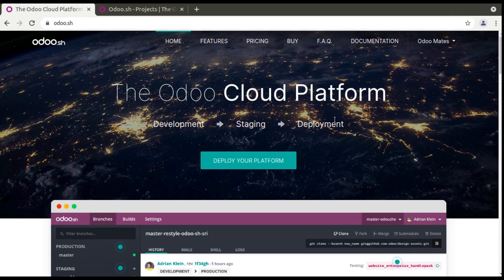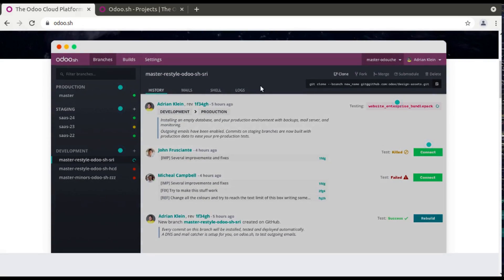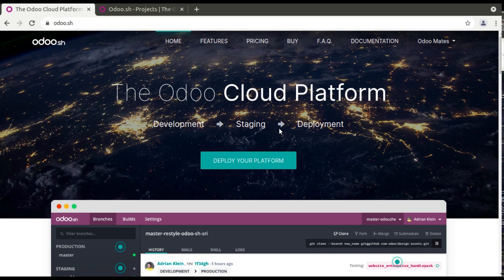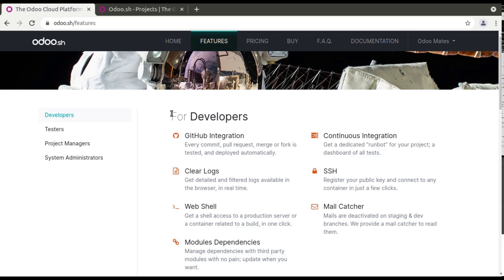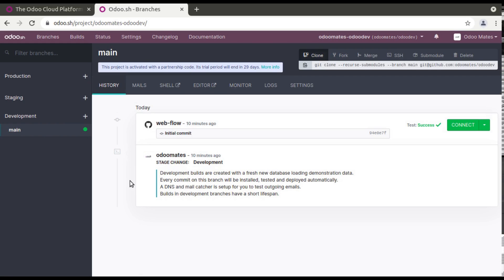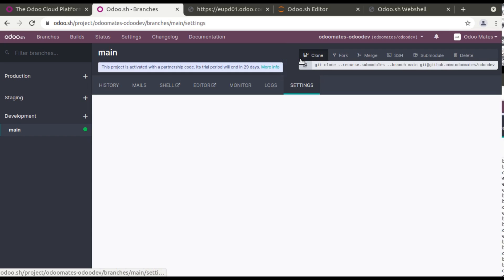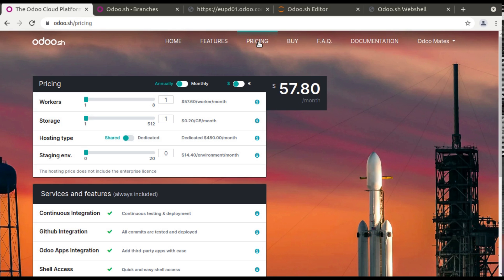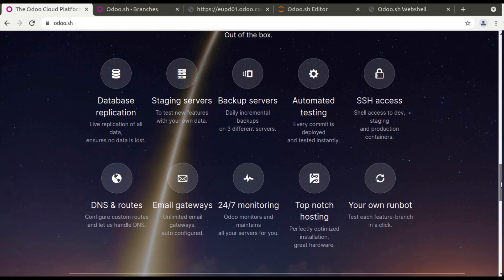Introduction To Odoo SH | Working With Odoo SH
Introduction to Odoo sh. Working with Odoo sh. Odoo SH tutorials. Odoo Sh work with GitHub. Odoo sh is helpful for developers, project managers, testers and system admins. ODOO SH The Odoo Cloud Platform. Cloud platform of Odoo. Odoo sh tutorials. Introduction to working with odoo sh. Why to use odoo SH ? How to use odoo sh ?